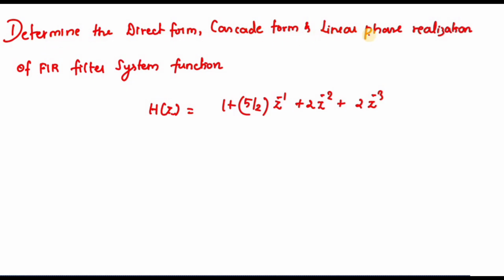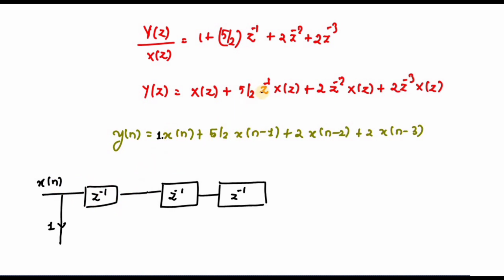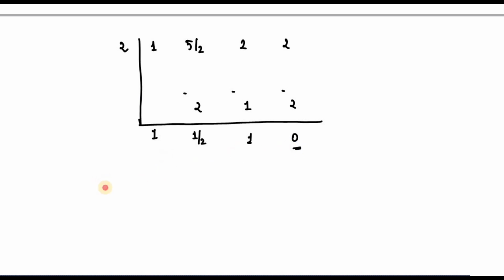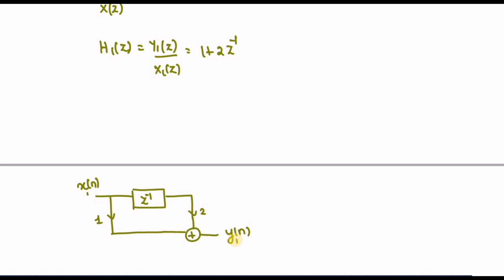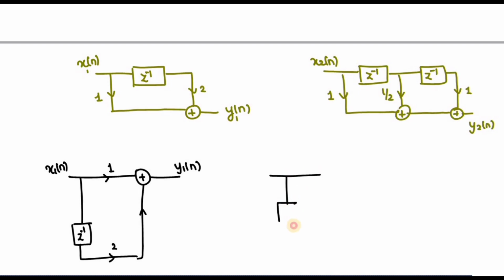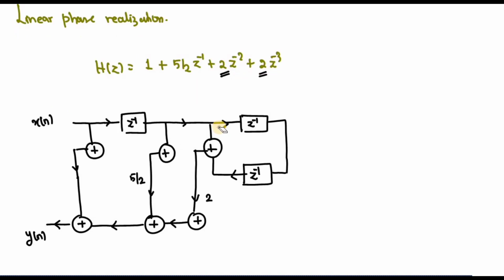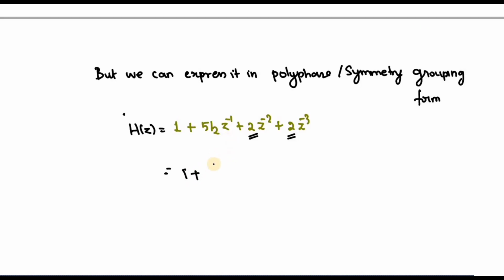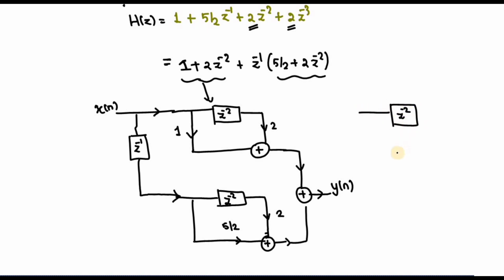FIR filter realization